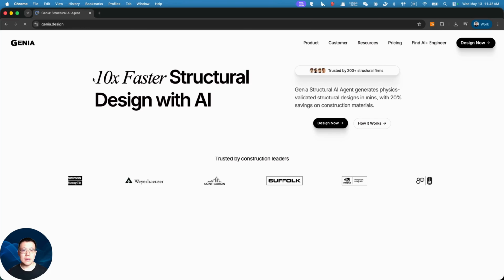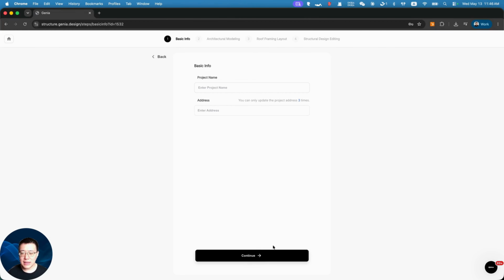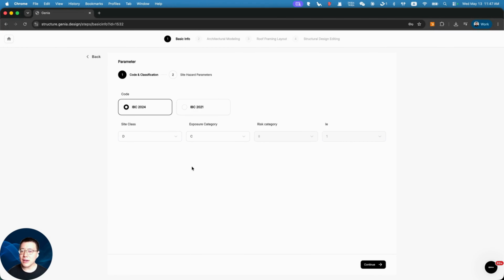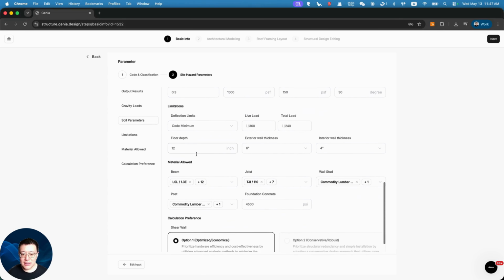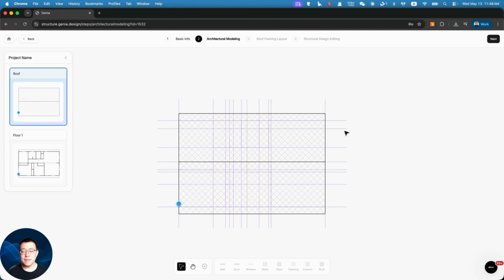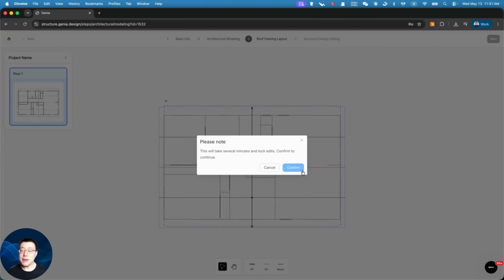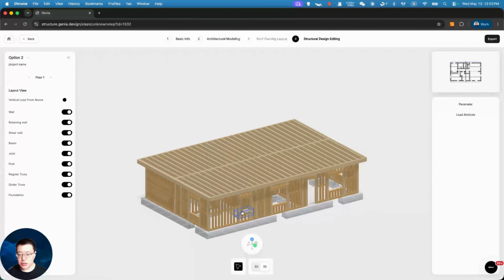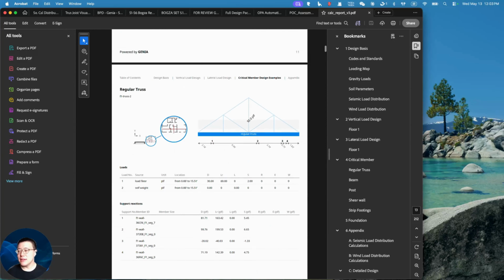Design Single Family Structures with AI in Minutes — Revit to Permit-Ready Drawings | Genia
Most structural engineers spend days on a single-family project. This is how we're changing that.

In this video I walk through our complete Revit-to-permit workflow live — uploading a real Revit file, configuring seismic and wind parameters for a Los Angeles project to IBC 2024, and watching Genia generate a fully-analyzed structural design with permit-ready CAD drawings and a 212-page calculation report.

No manual load takeoffs. No iterating layouts by hand. The AI explores hundreds of options, validates each against building code, and gives you the 3-5 best designs to review — with all the math shown.

This is what 10x faster structural design actually looks like in practice.

Genia is a Structural AI Agent used by 200+ engineering firms. We automate the structural design workflow from architectural drawings to permit-ready outputs, with 20% less material on average.

Trusted by 200+ structural engineering firms including Simpson Strong-Tie, Weyerhaeuser, Suffolk Construction, and Pulte.

Chapters:
0:00 - Intro
0:19 - Signing in
0:33 - Create a project, upload Revit architectural model, and set design parameters
3:00 - Architectural preview
3:42 - Roof framing design
4:16 - AI assisted structural design
5:08 - Exporting the design package